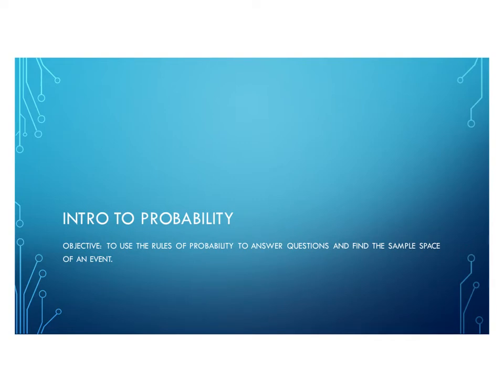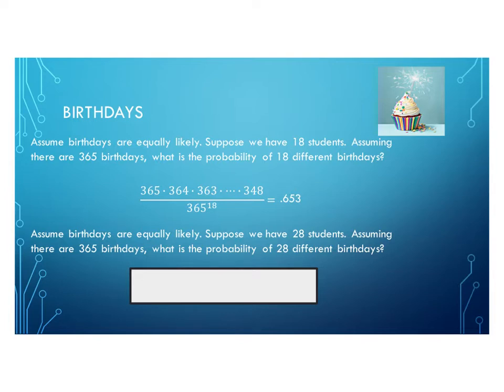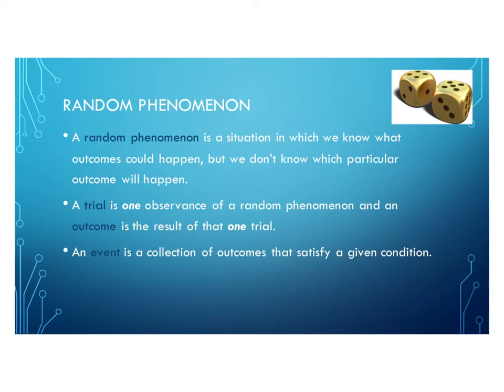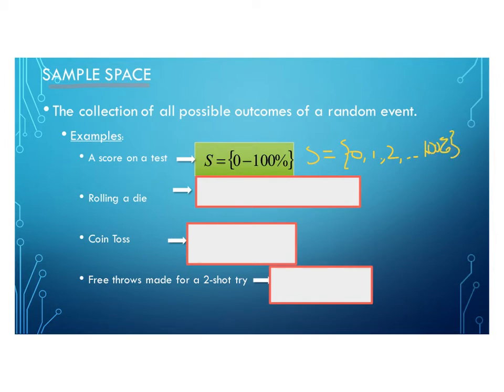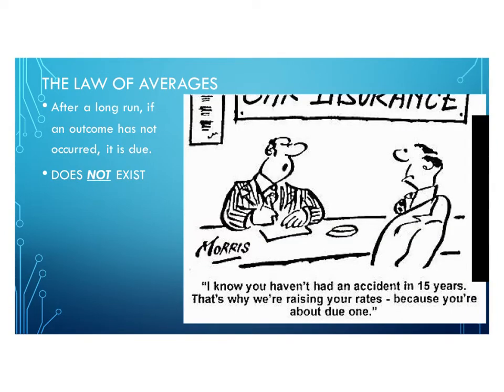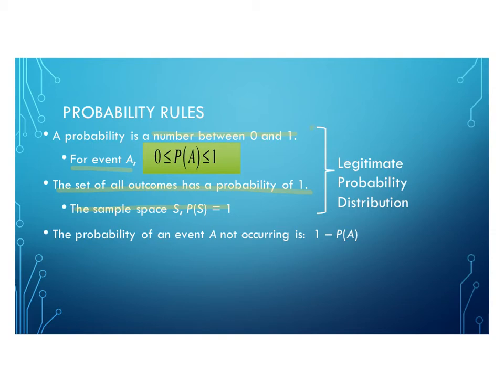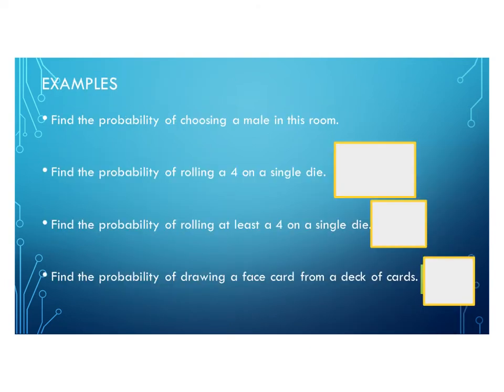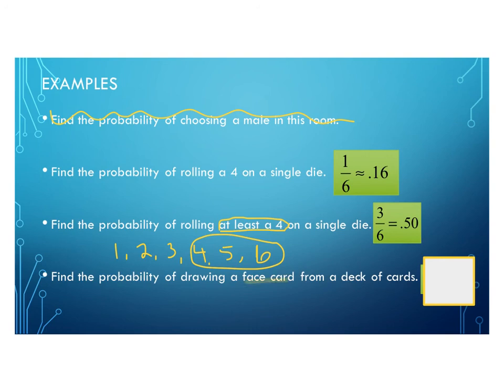Intro Probability Notes